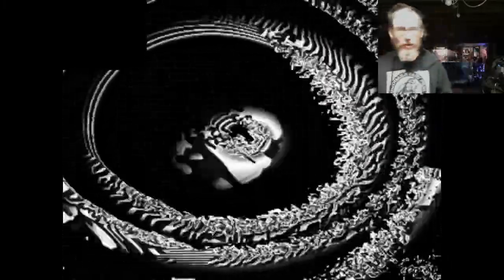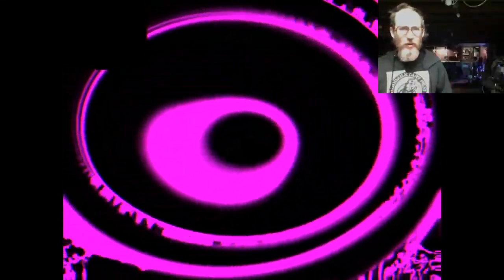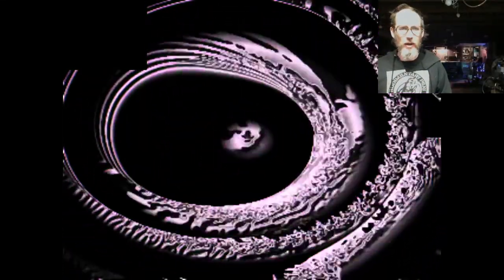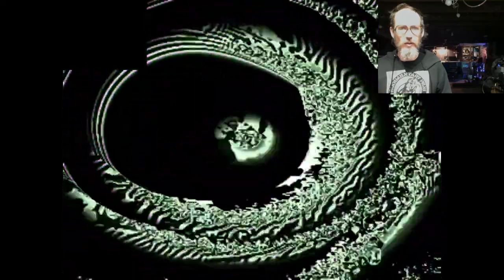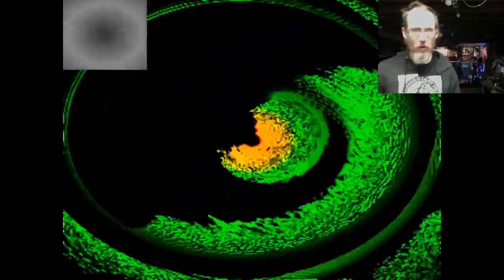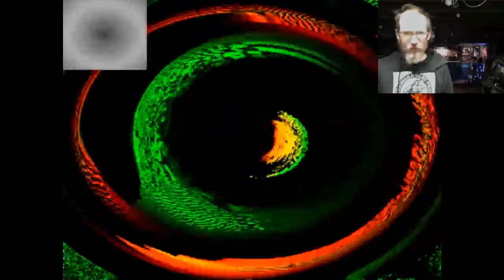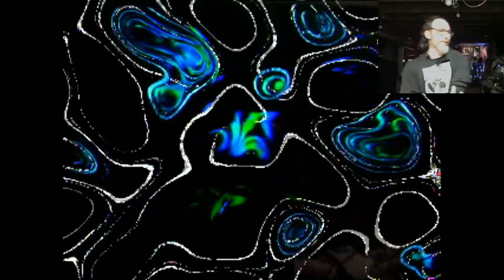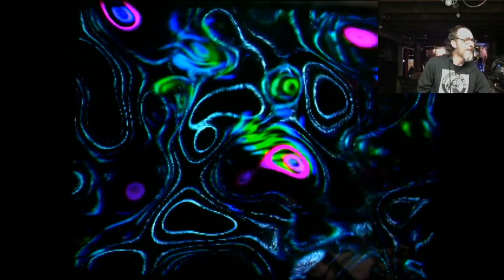Temporal Vortex: what the heck is a time oscillator??!!??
Hello and welcome to this explanation about the new video synth Temporal Vortex!  A one of a kind stand alone real time slit scan video processor and thats only scratching the surface!  Join me in an odyssey through space and time where we explore many different configurations and options and get into some seriously goopy and surreal zones!